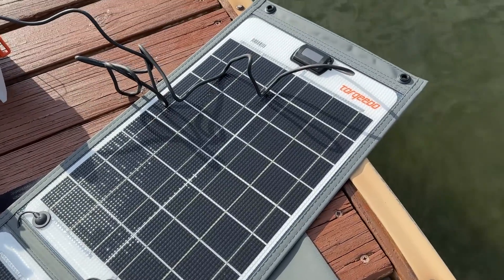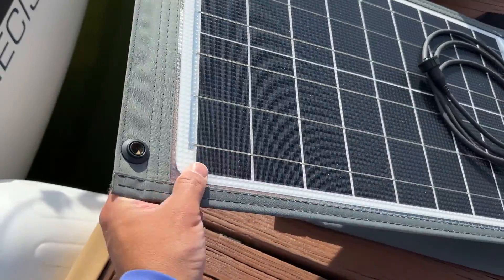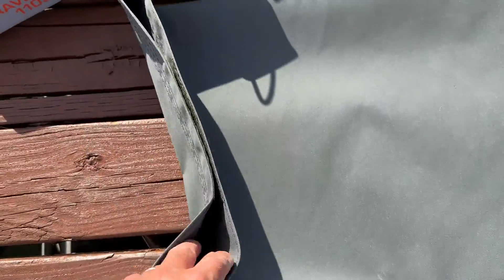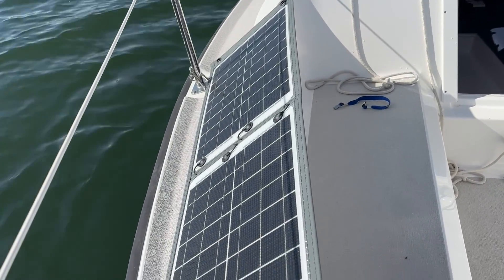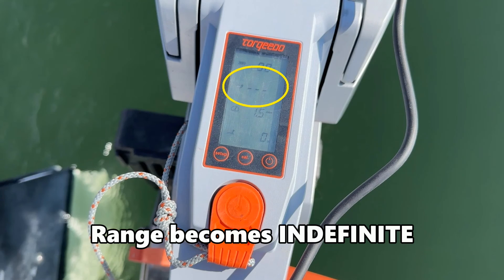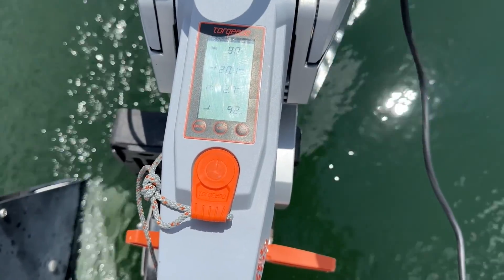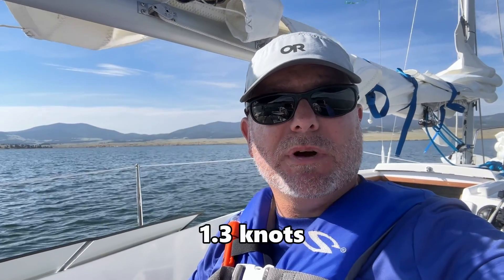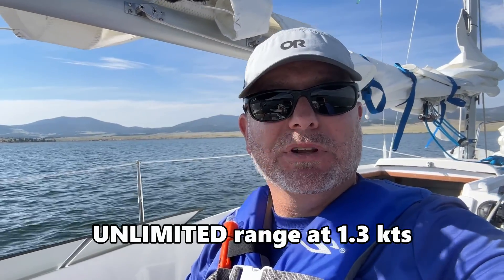Torqeedo Sunfold 60 Solar Panel Review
A review of the Torqeedo Sunfold 60 (60W) solar panel used with the Torqeedo Travel 1103C electric outboard motor on a Precision 18 trailer sailer sailboat. At slow speeds (1.3 kts or so), the Sunfold 60 is capable of providing unlimited range as long as the sun is out.